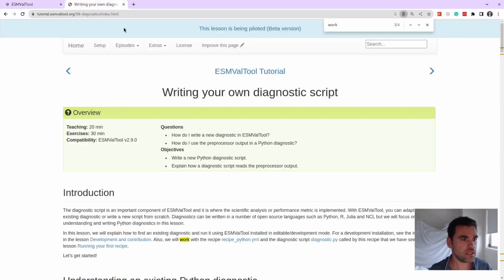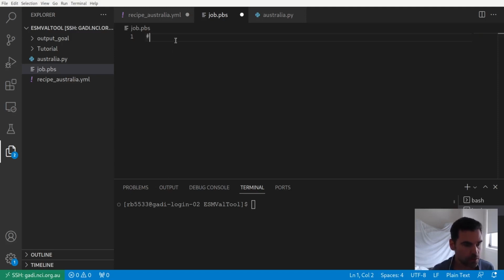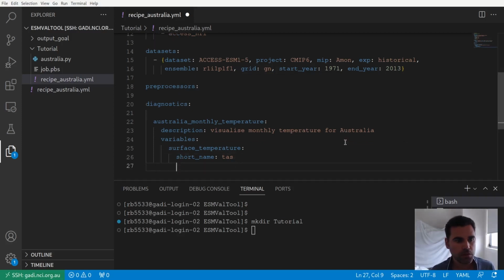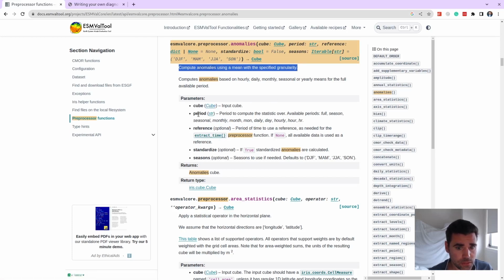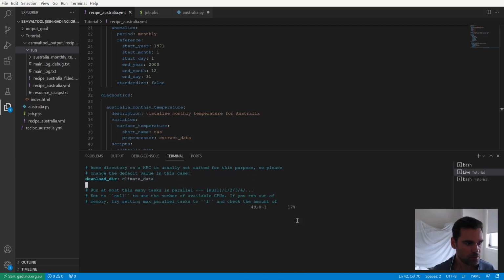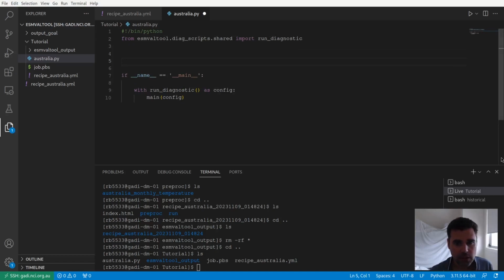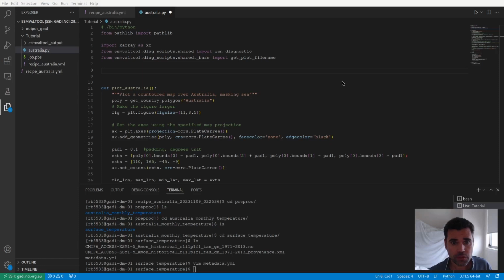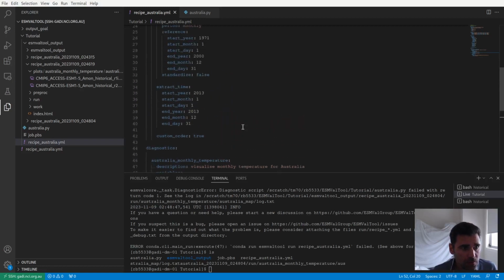Understanding ESMValTool outputs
ACCESS-NRI Training Series. ESMValTool Part 5 - Understanding ESMValTool outputs